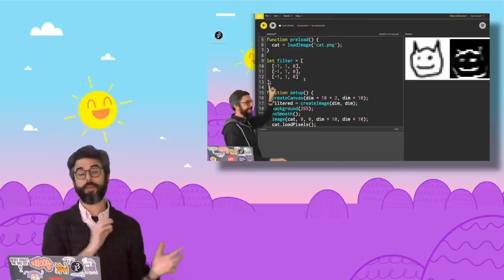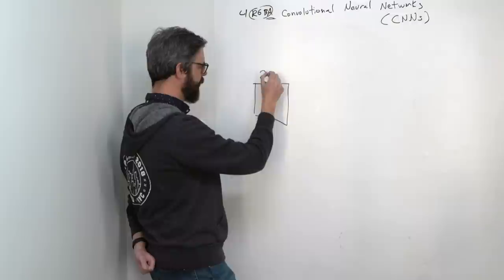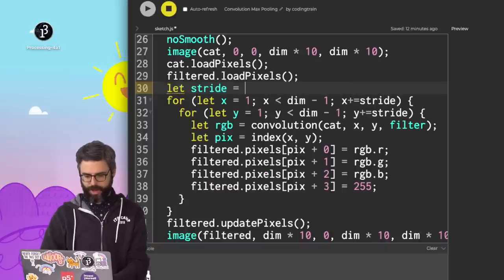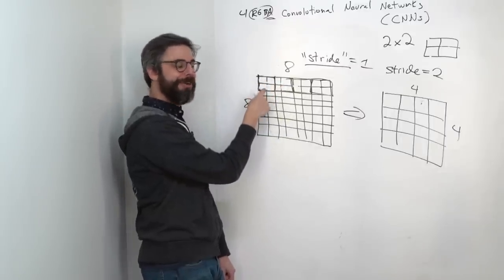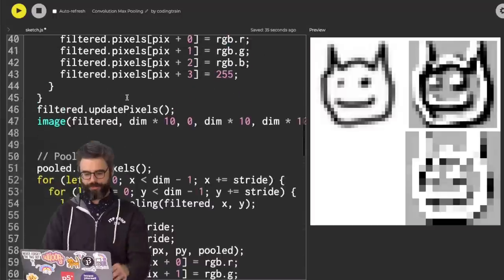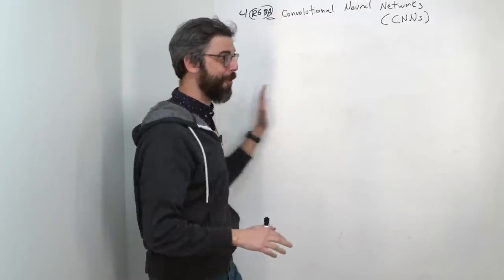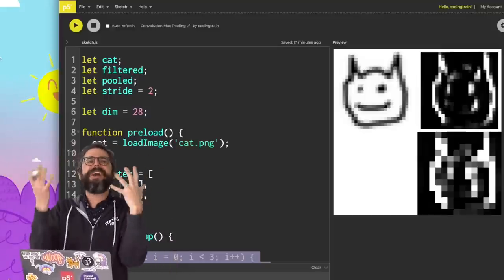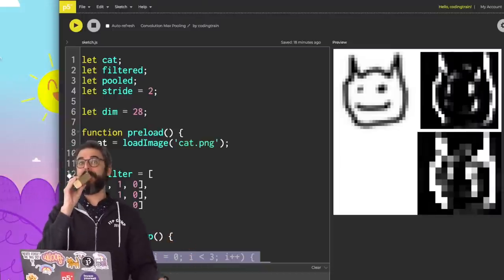ml5.js: What is a Convolutional Neural Network Part 2 - Max Pooling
Part 2 of this video on Convolutional Neural Networks covers on the concept of "max pooling." Code

Timestamps:
0:00 Introduction
0:46 Max pooling
2:02 Strides
3:40 Resolution is reduced
4:43 Pixels with highest values are emphasized
6:37 Max pooling algorithm
7:37 Other pooling algorithms
8:07 Pooling function
10:34 Add a global variable for stride
15:05 Diagram of neural network
15:20 Intuitive explanation of neural networks
17:44 Last layer
22:13 What's next?